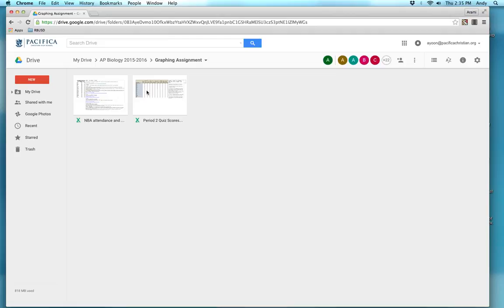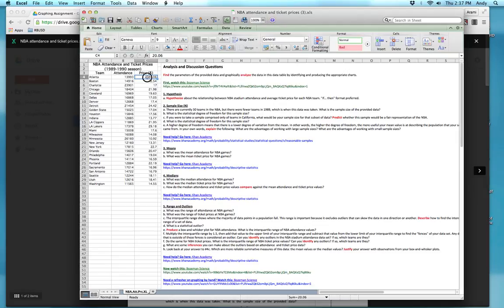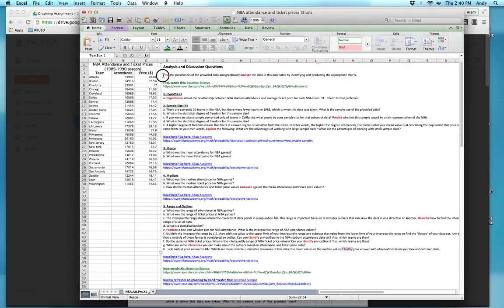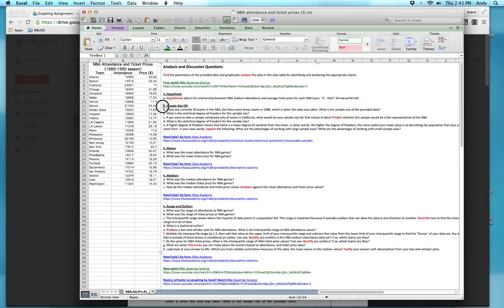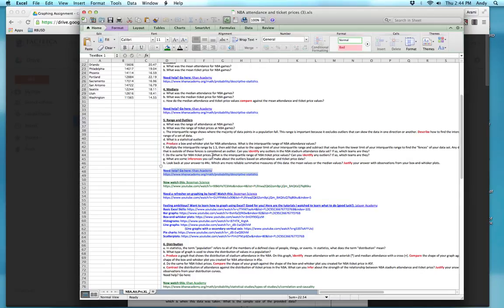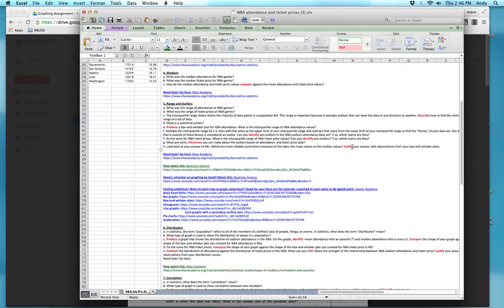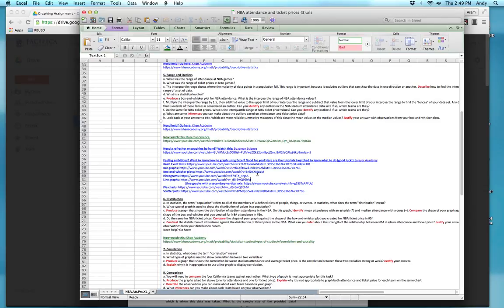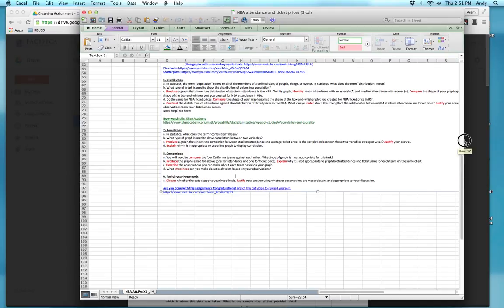Video 4: Graphing Assignment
This video walks you through the graphing assignment. Also look for Video 5, which will show you how to do some sample graphing problems in Excel.